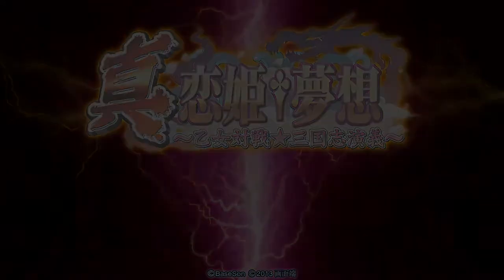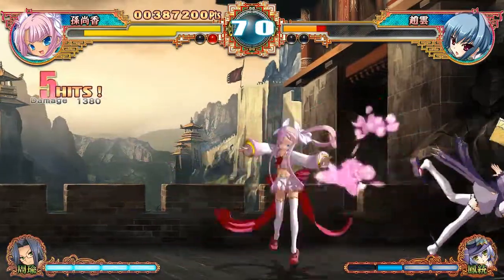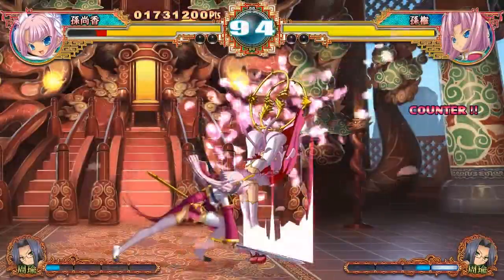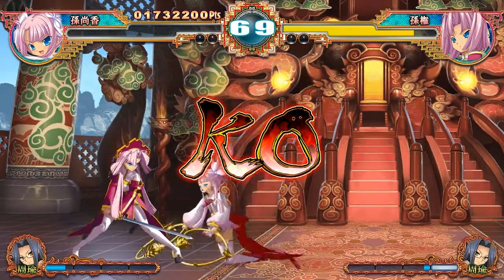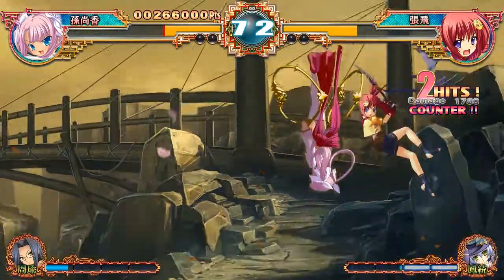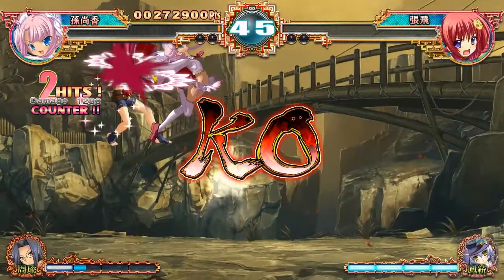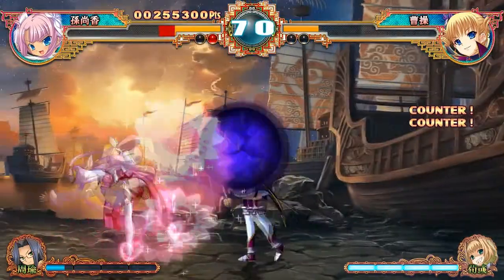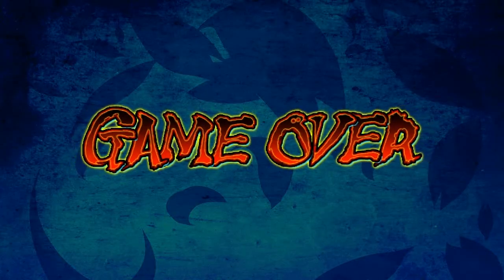Shin Koihime Musou Story Mode Playthrough 真・恋姫†夢想 ～乙女対戦★三国志演義～体験版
A playthrough of the Story/Arcade Mode using Sun Shang Xiang. I have improved a great deal at this game since I played the demo.

Unfortunately, retailers aren't allowed to sell this game outside of Japan so you'll have to hope that some more copies of this game appear on auction websites like ebay or Yahoo Auctions. for extortionate prices.

You can however download the demo. I found Mirror 1 to be the fastest download.

Rating the video and leaving a comment will really help us out.
.|\. |(0). (0)|. /|